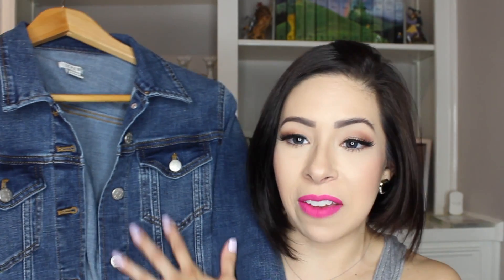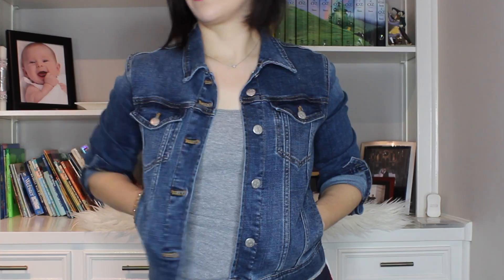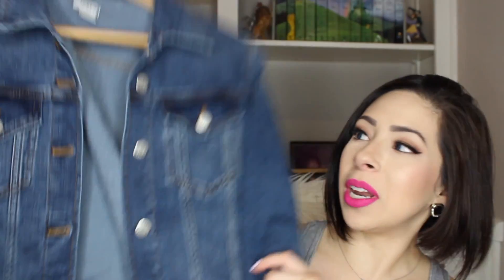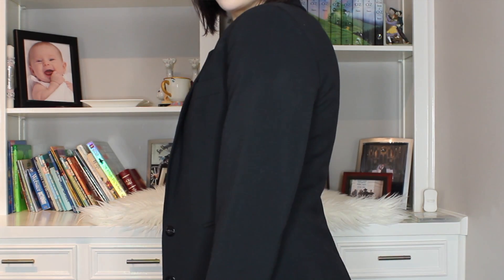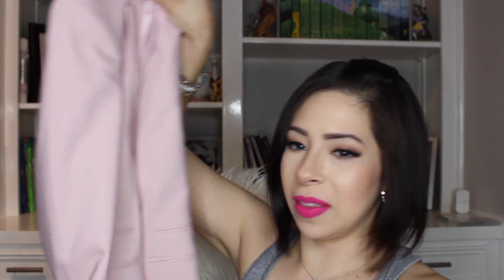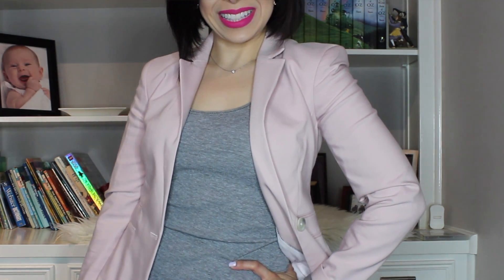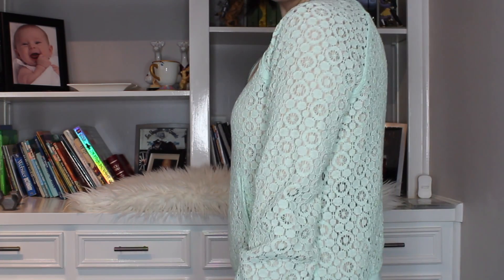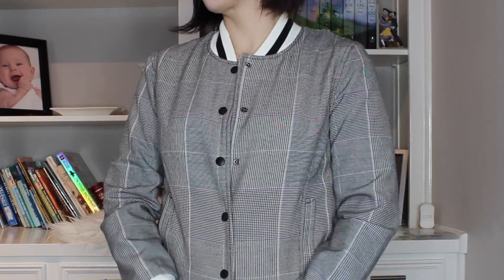5 Must Have Jackets for every Season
Hello, E here. Sharing these 5 Jackets every woman needs. These  are season less standards that I believe are essential in a well curated closet.

Write Me!

~Outfit Deets~
Gray Tank from Target

~Makeup Deets~
Shadows: ABH Singles - Chocolate, Birkin & Fresh
Blush: MAC Blushbaby
Lipstick: ELF Liquid Lipstick
Lashes: Ardell 113

My 5 Must Have Jackets:
1. Denim:

2. Anorak:
(in red, very pretty)

4.Bomber:
(EXACT, plus size)

I mentioned this:
Leather Jacket Option

**Use code “ERICKABFF” for your first month FREE!

I use MagicLinks for all my ready-to-shop product links.

FTC: Everything featured in this video was purchased by yours truly, unless otherwise stated. All opinions are my own.